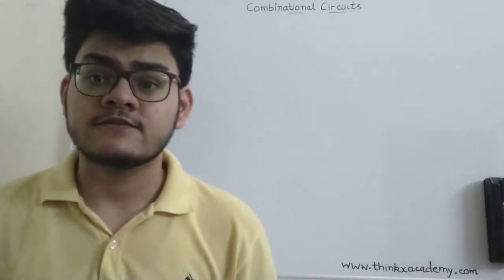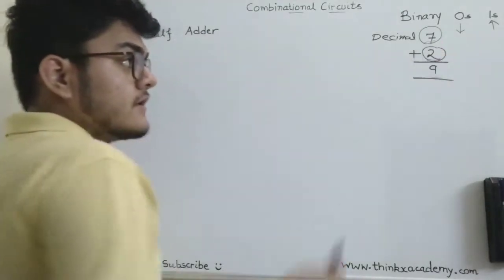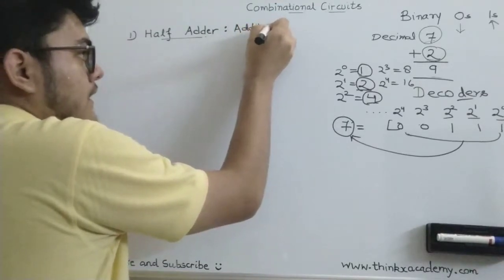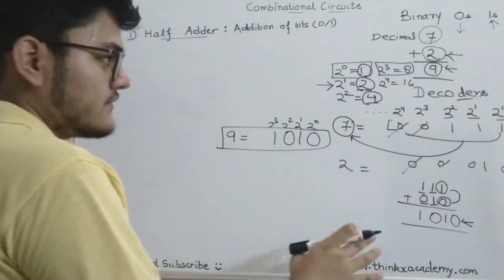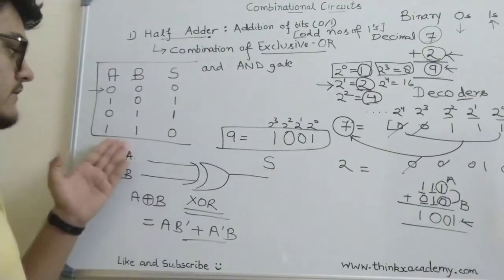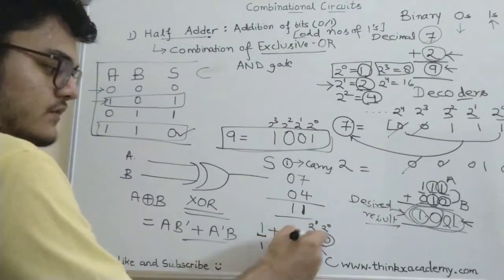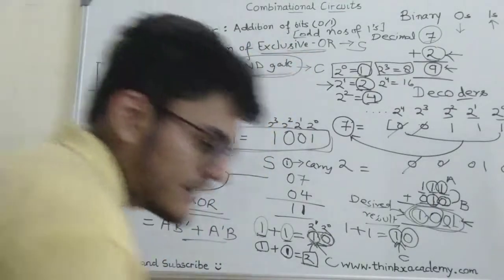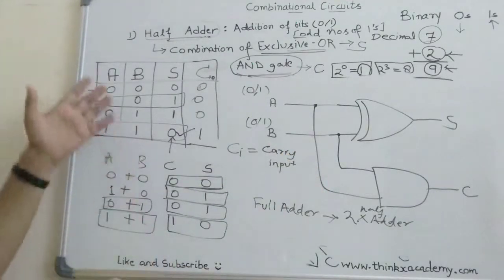Combinational Circuits and Half Adder